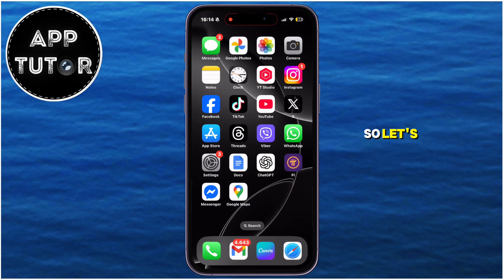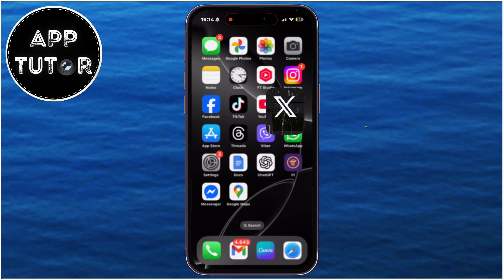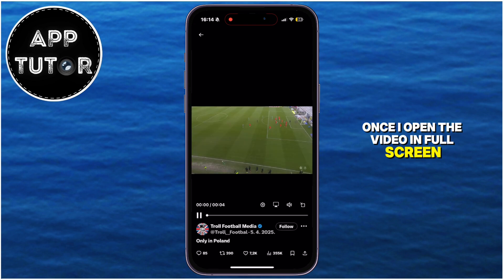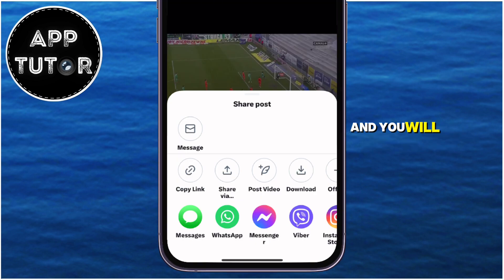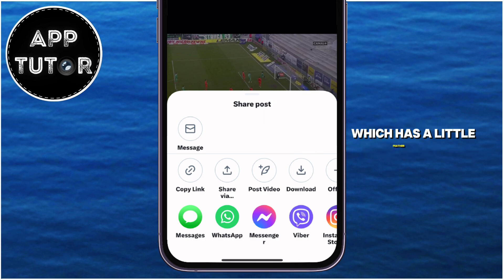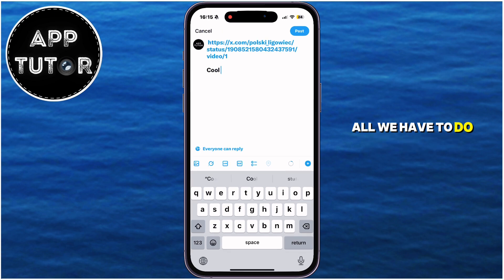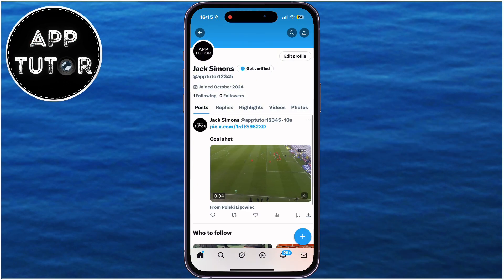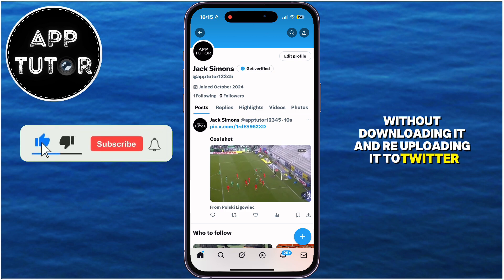How To Embed A Video On Twitter / X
How To Embed A Video On Twitter / X (Quick & Easy Guide)

In this quick and easy tutorial, I’ll show you exactly how to embed a video on Twitter, also known as X, directly from your mobile phone. Instead of downloading and re-uploading someone else’s video, embedding allows you to share it with full playback — quickly, efficiently, and without violating copyright. Whether it's a funny clip, a sports highlight, or a trending moment, this method lets you add the video to your tweet in just a few taps.